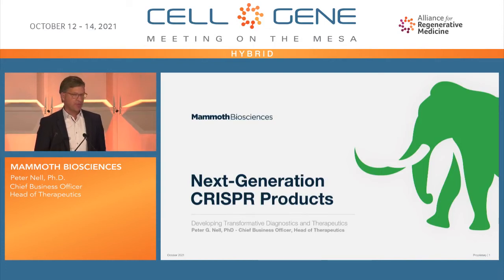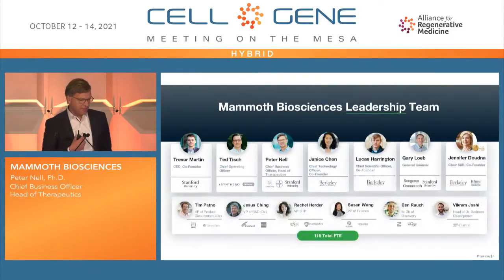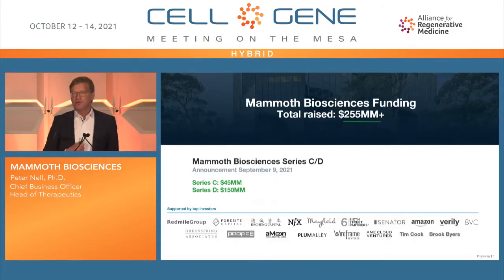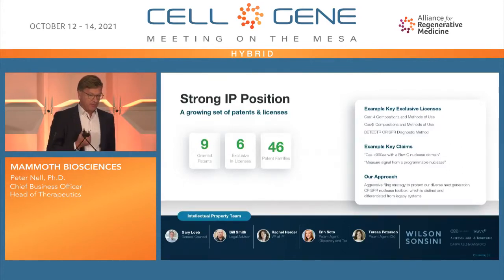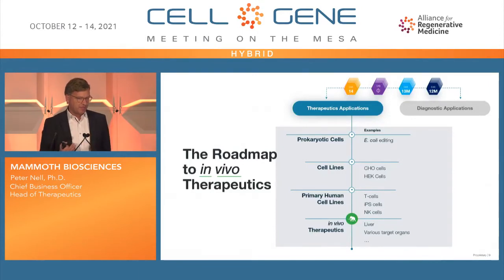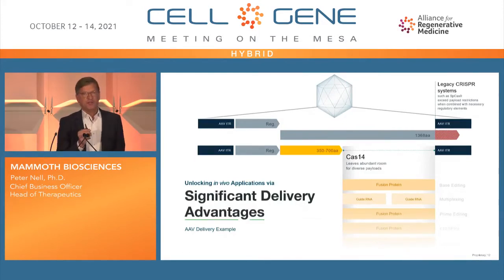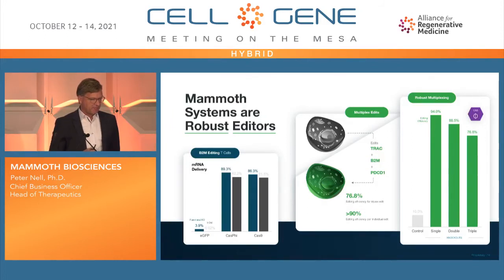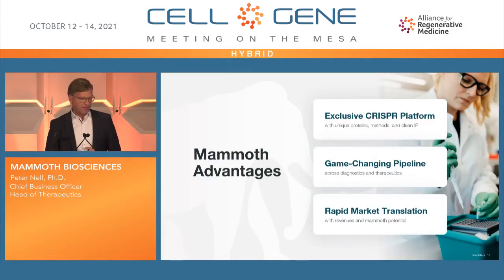Mammoth Biosciences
Peter Nell, Ph.D., Chief Business Officer and Head of Therapeutics
Brisbane, CA
(Private)